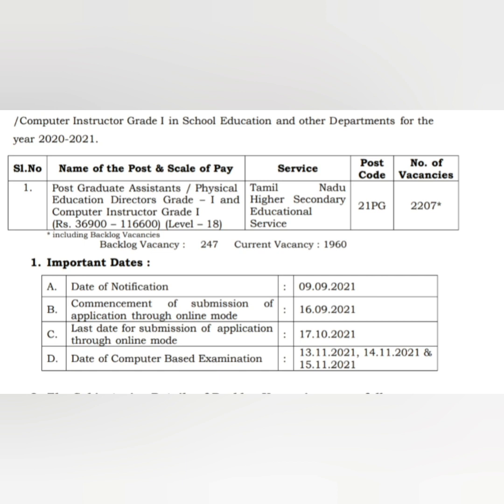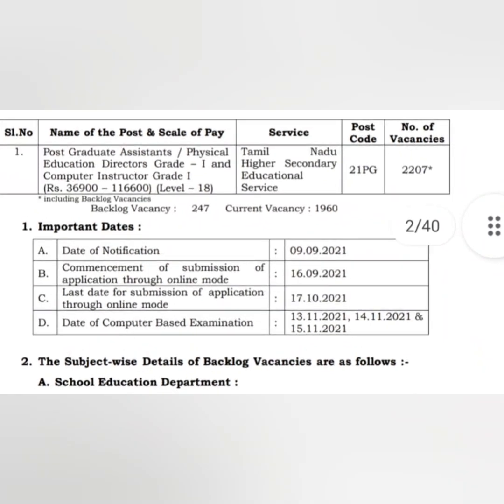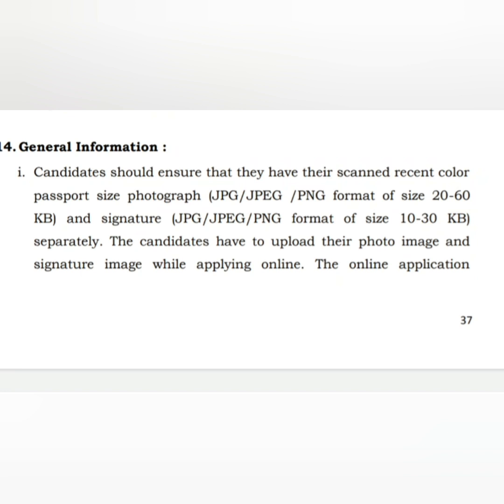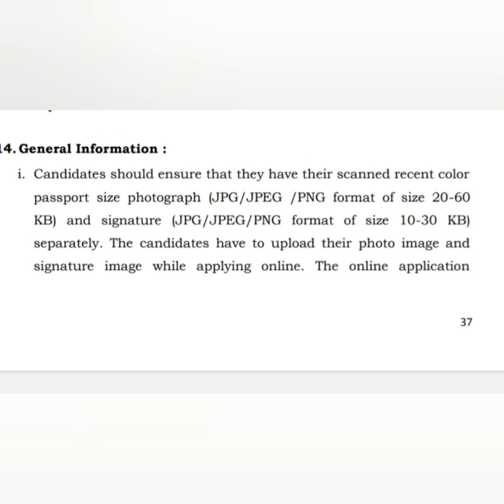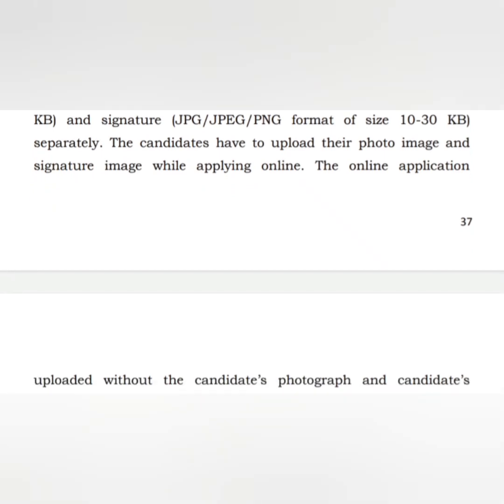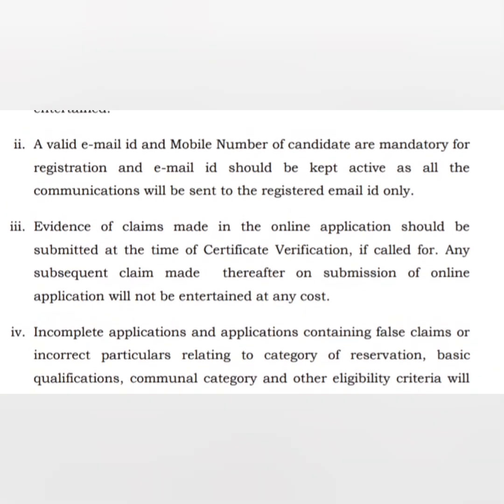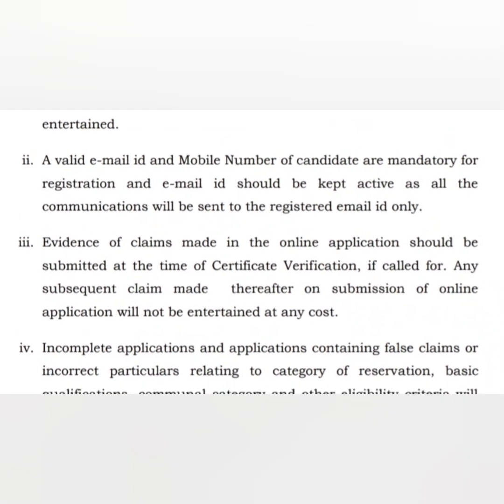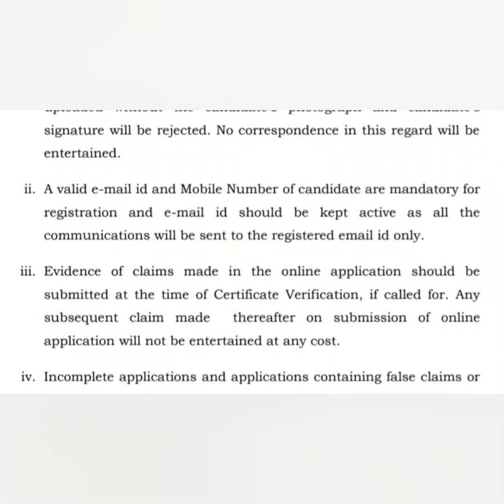trb pg exam 2021 online apply photo & signature size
trb pg exam 2021
 trb online apply
 candidate photo & signature size
what is the photo and signature on size
trb latest news 2021
trb notification 2021